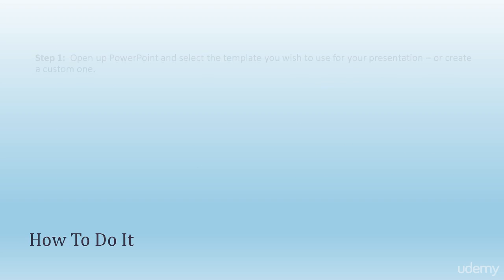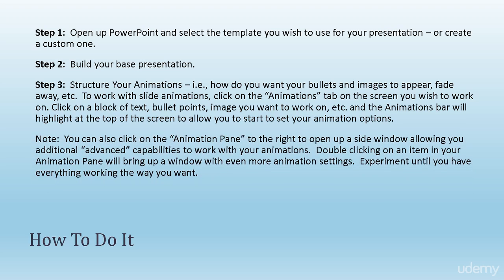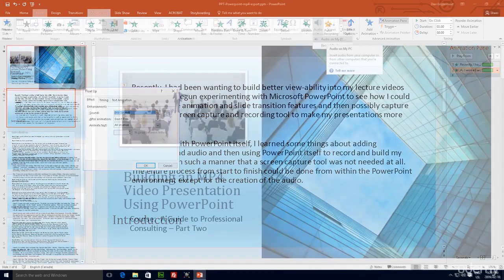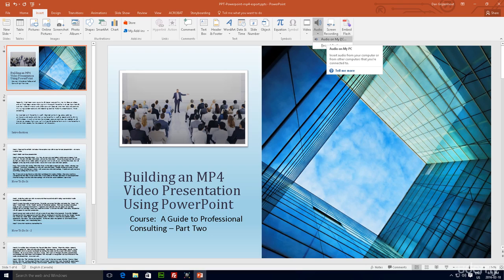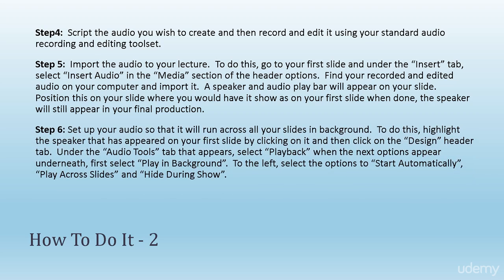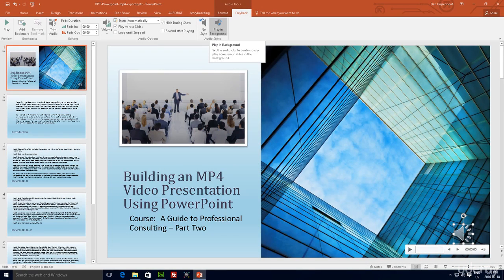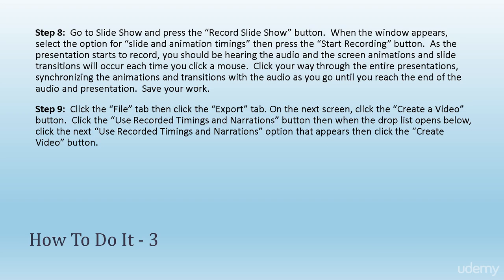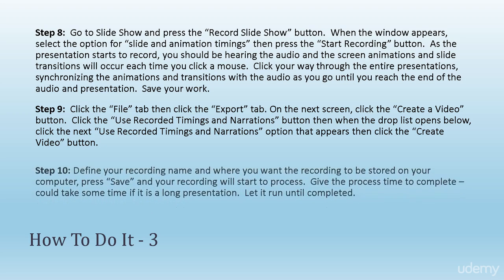4 - Making an MP4 Video Presentation Using Microsoft PowerPoint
Building a successful online business guide is for those people whom can't afford to invest online with in any business they want.here is the world best guide to start their business with zero .You just need to pay attention while watching this course videos .if you don't understand some facts in start try to stop the video and watch again from back first then go to forward steps on these videos.M sure you will get good results in building your online business.